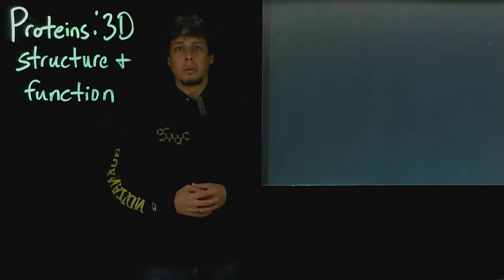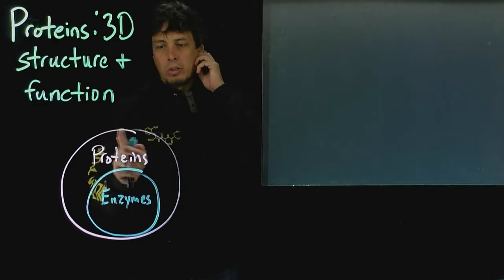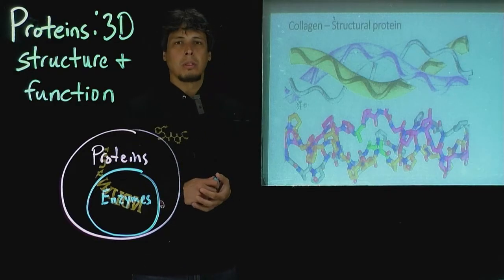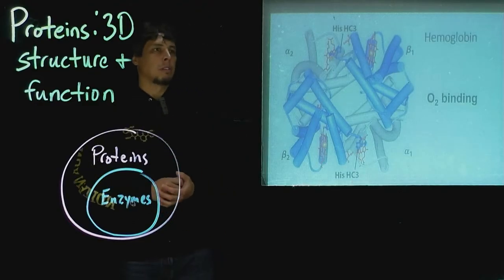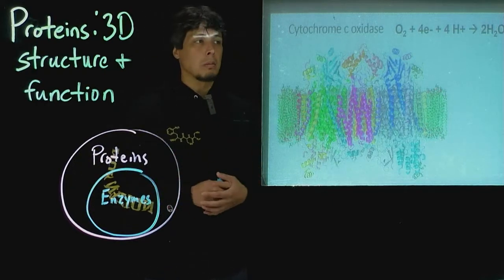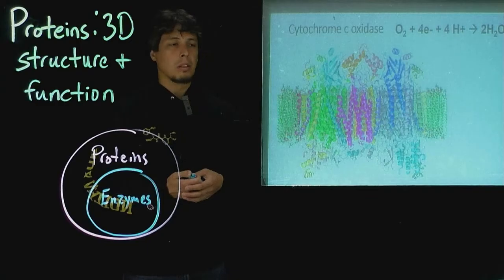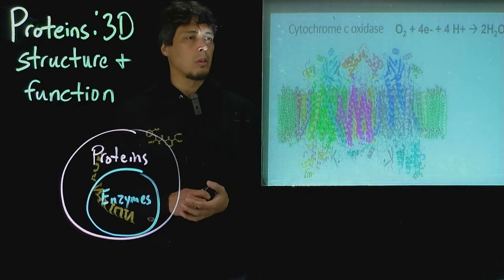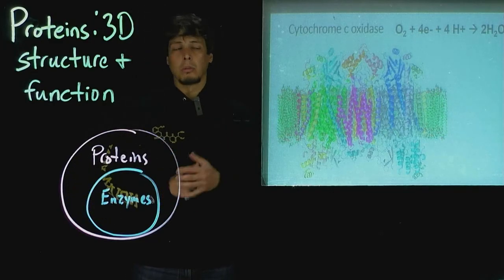Topic 5.1 - Intro to Protein Structure and function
Brief overview of how protein structure relates to its function